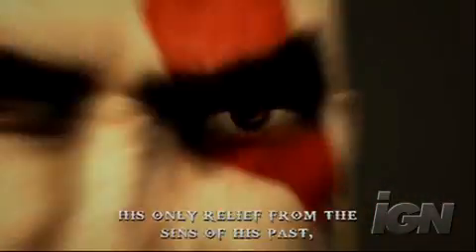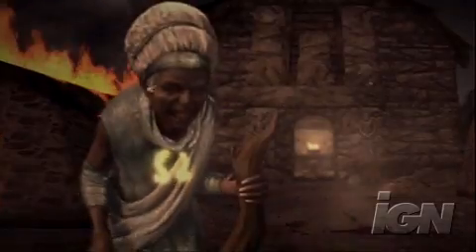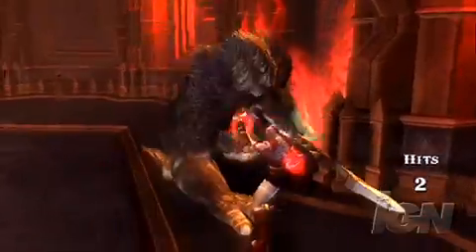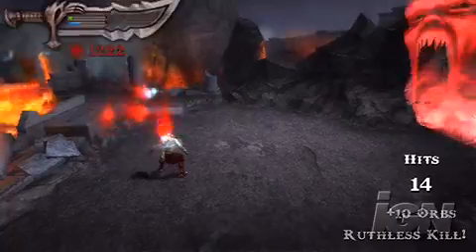God of War: Chains of Olympus Review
Kratos goes on the move, but he's just as deadly as ever